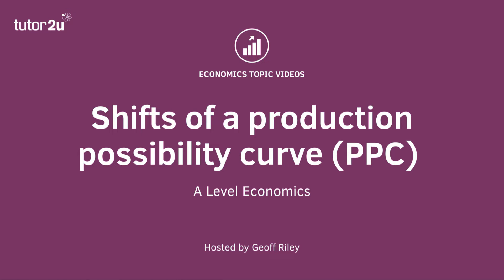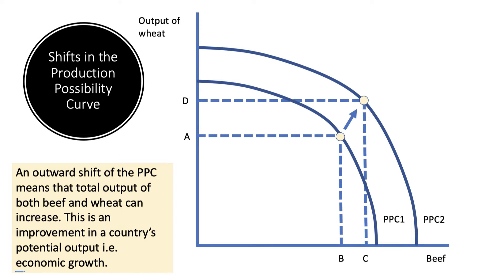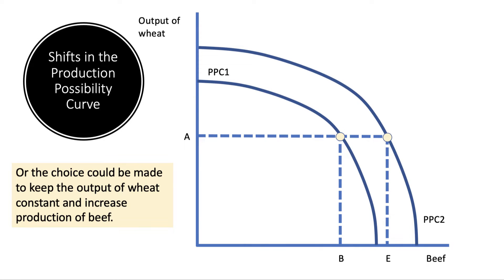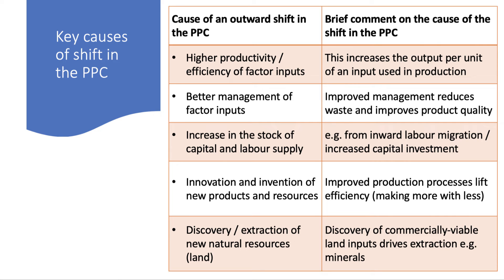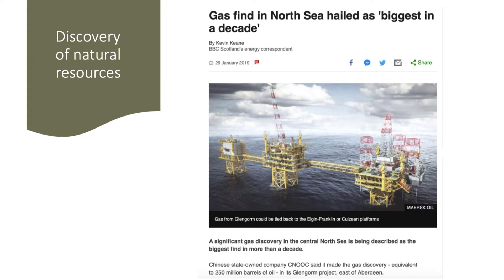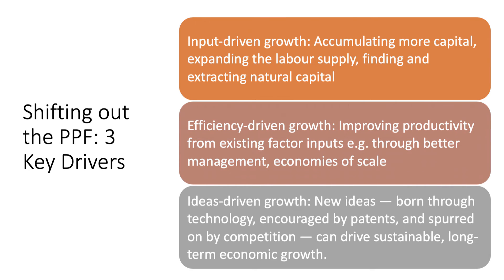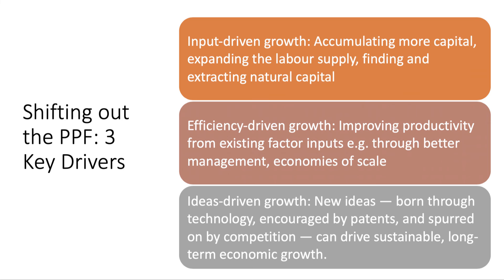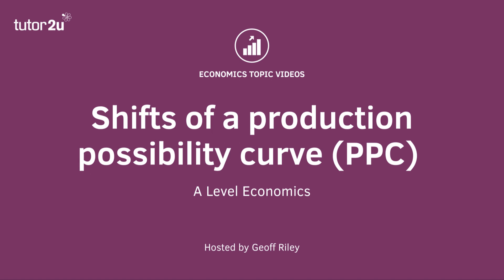Production Possibility Frontier - Shifts in the PPF I A Level and IB Economics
In this revision video we will cover the factors that can cause an outward shift of the production possibility curve (PPC) and explain why such a shift is significant.